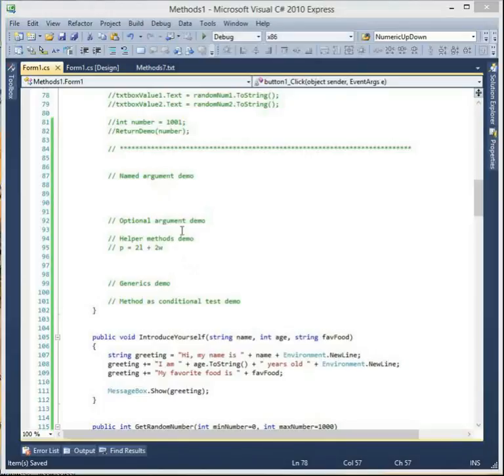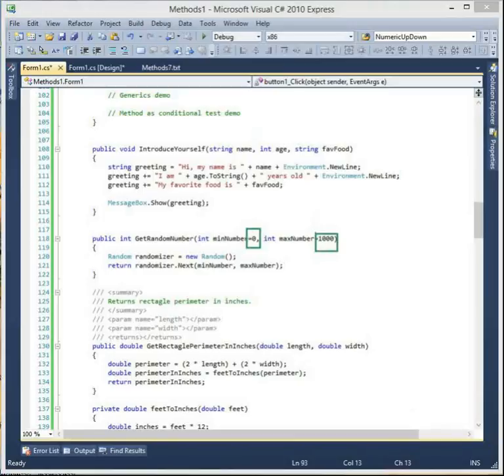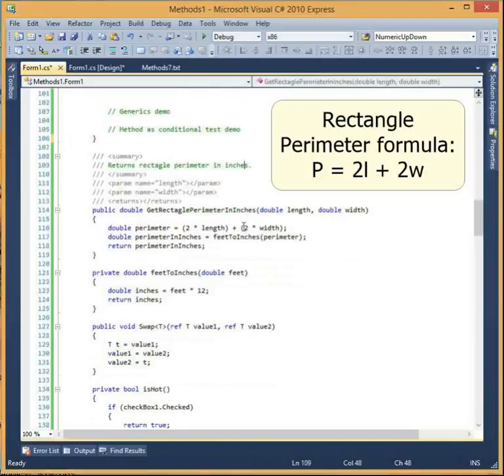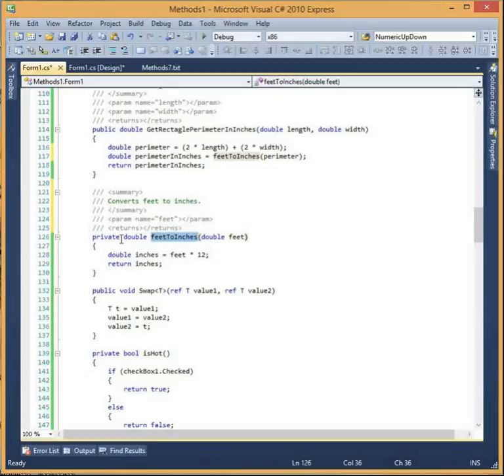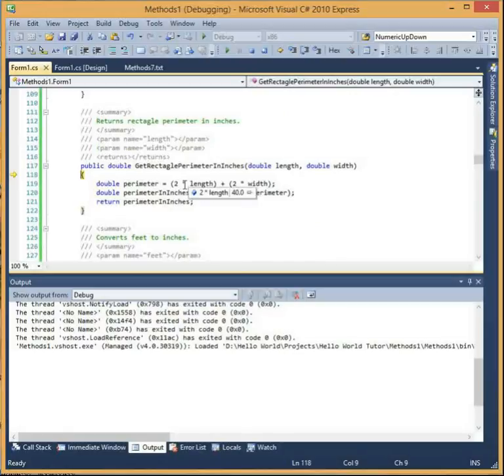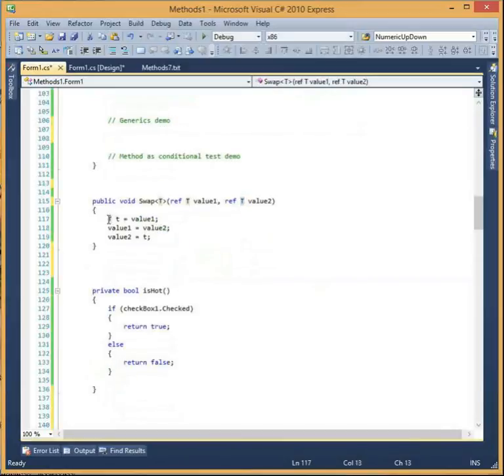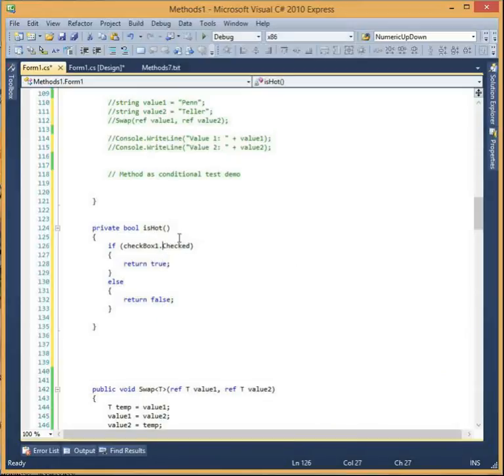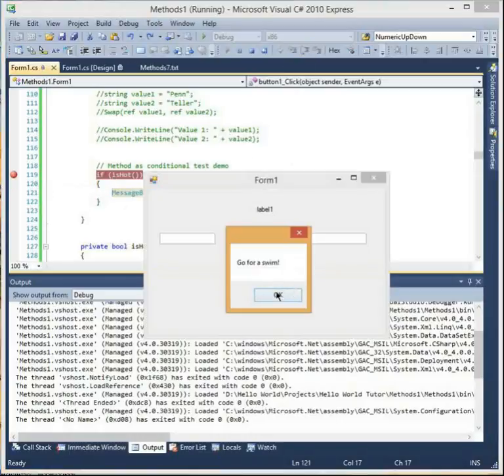C# Methods, Part 7